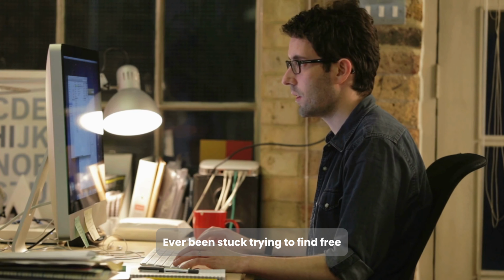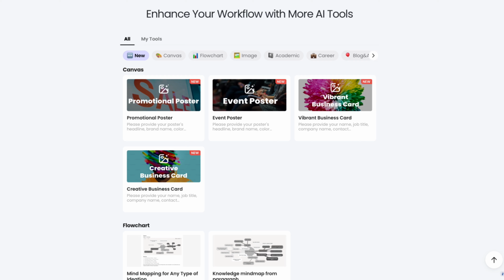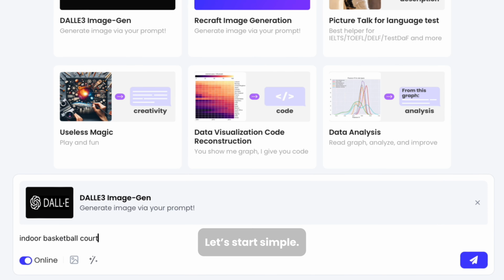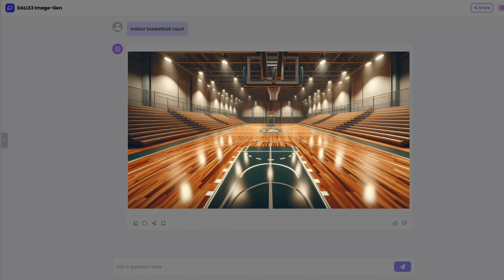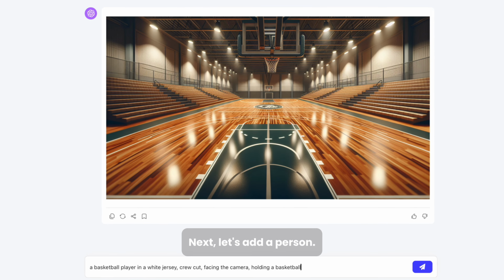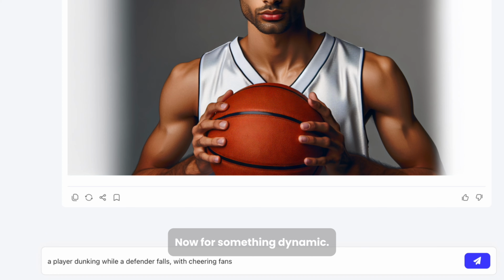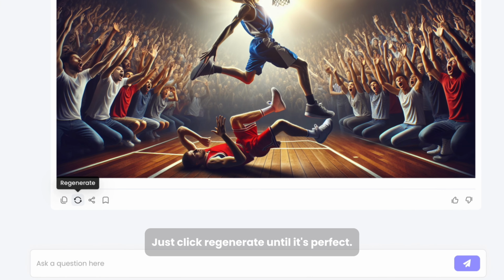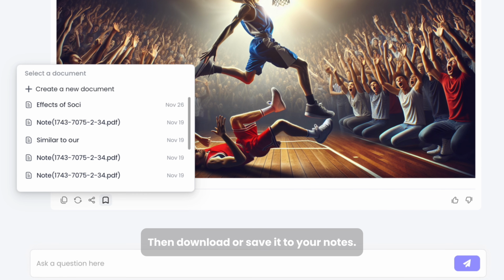How to Generate Complex Images in One Command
PopAi's AI image generation feature makes creating stunning visuals easier than ever! With just one simple command, you can generate anything from basic designs to intricate masterpieces. Perfect for beginners – no technical skills required.

✨ Key Features:

Generate images ranging from simple to complex
User-friendly and beginner-friendly interface
One command is all you need to create amazing visuals

🔗 Download PopAi now and bring your ideas to life effortlessly!